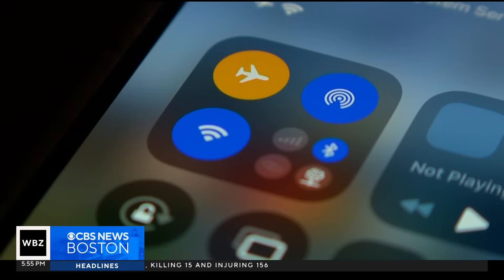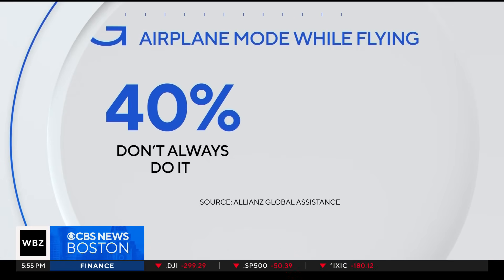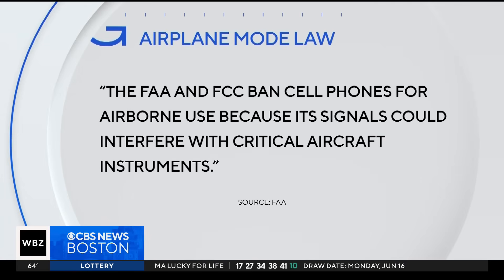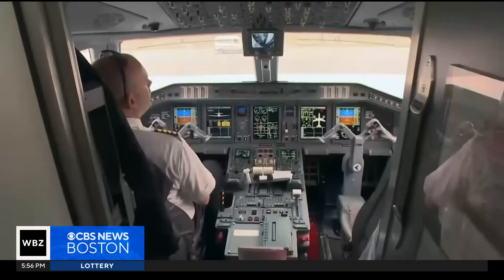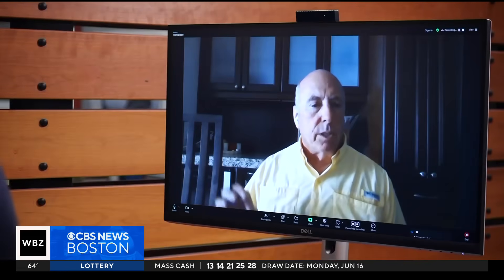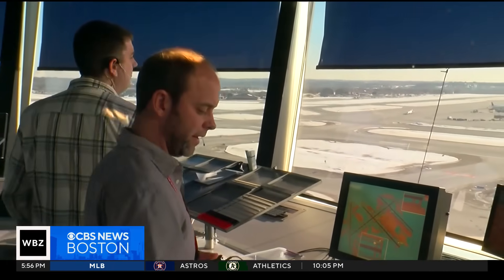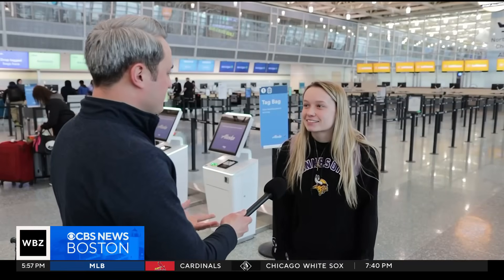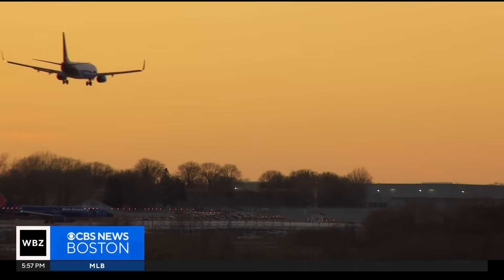Why do airlines tell us to put our phones on airplane mode?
There is actually a law that requires passengers to put their phones on airplane mode.